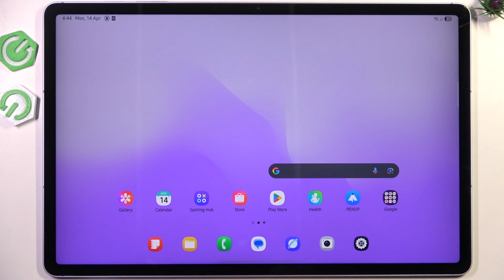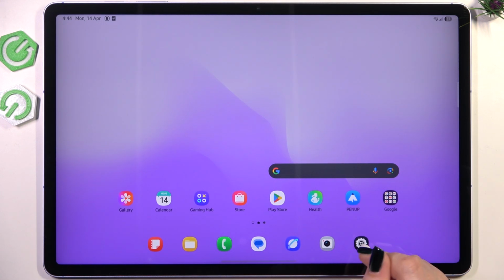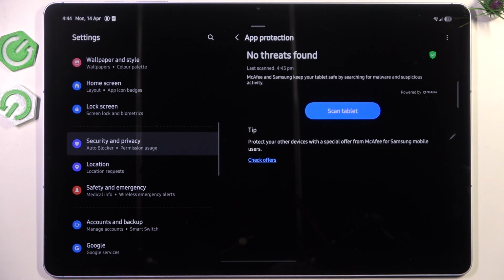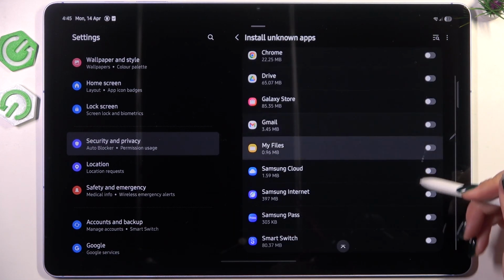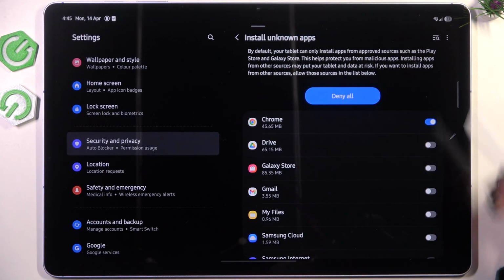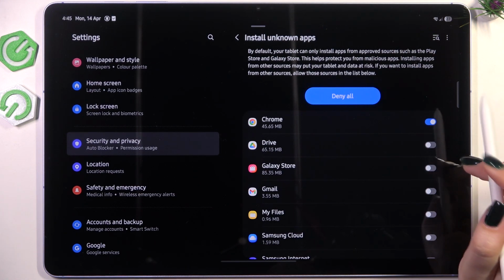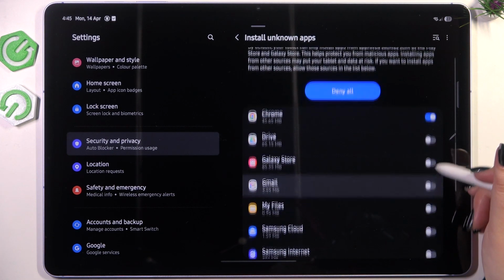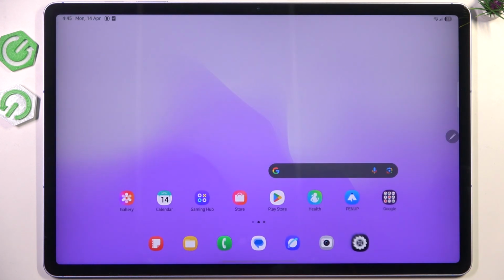How to Enable Unknown Sources on Samsung Galaxy Tab S10 FE+ 5G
In this video, I’ll guide you through the steps to allow app installations from unknown sources on your Samsung Galaxy Tab S10 FE+ 5G. This setting is useful when you want to install apps outside the Galaxy Store or Google Play Store.​

How to allow third-party app installations on Samsung Galaxy Tab S10 FE+ 5G? Where is the "Install unknown apps" option on Galaxy Tab S10 FE+ 5G? How do I enable unknown sources on Samsung Galaxy Tab S10 FE+ 5G?